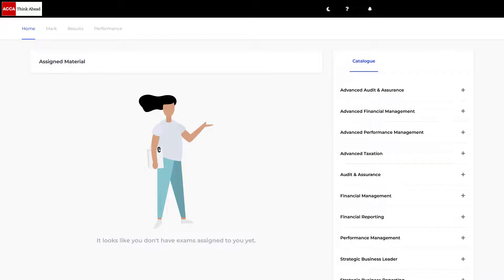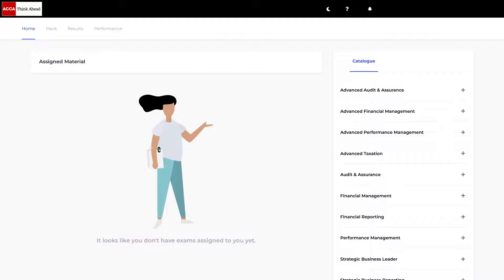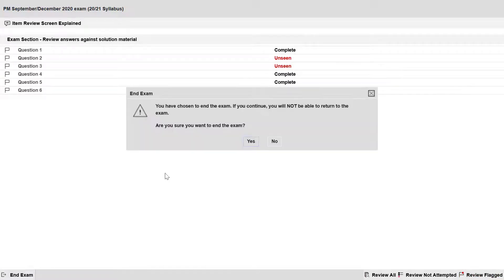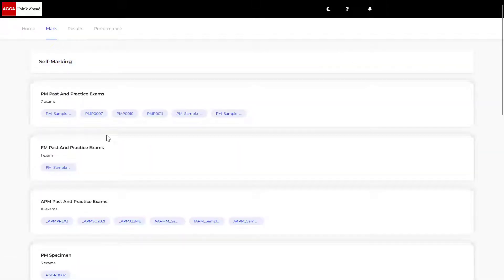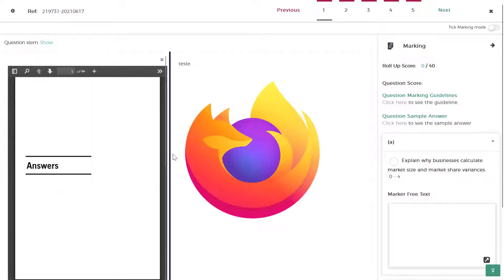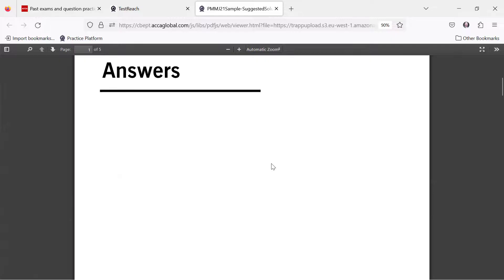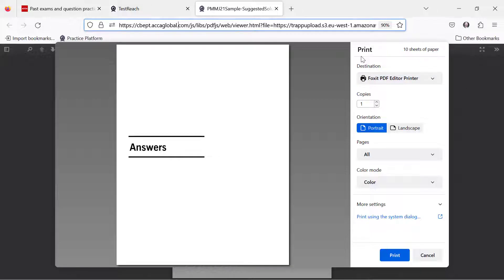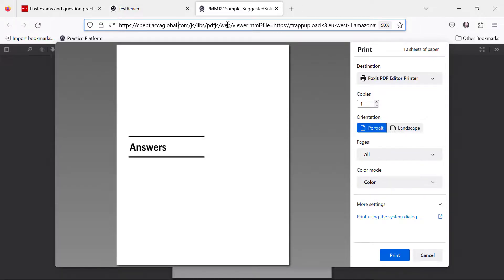How to Save Model Answers from the ACCA Practice Platform | How to Save Model Solutions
Learn how to easily save and print model answers from the ACCA practice platform. ACCA students: if you are practicing past exam questions in the Practice Platform, you can save and print the model answers / solutions easily: in this video I show you how. You can print the ACCA model solutions as PDFs, or save them as bookmarks in your browser. Please note that I use Firefox when I save or print the model answers.
Please leave your questions in the comments below.
Table of Contents:
00:00 - Introduction
00:18 - Step 1: end the exam
00:42 - Step 2: Go to the marking tab
01:01 - Step 4: Open the sample answer
01:15 - Step 5: open the answer in a new window
01:30 - Step 6: Print with Control + P and save by bookmarking